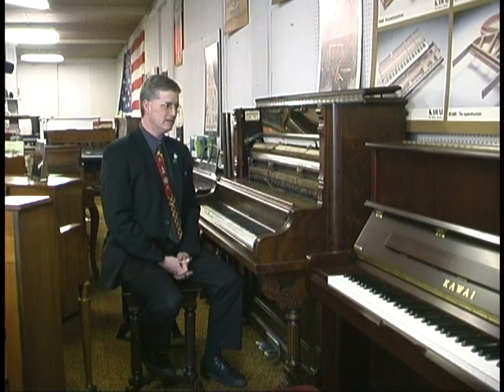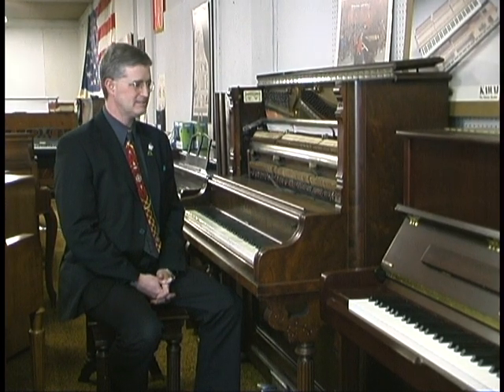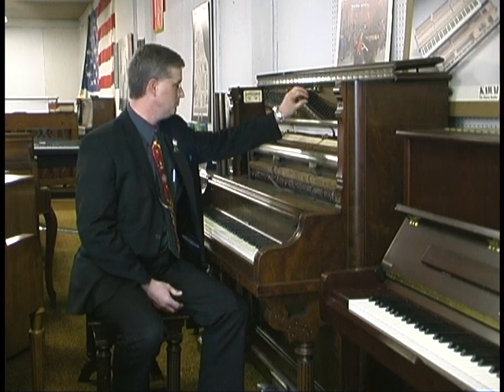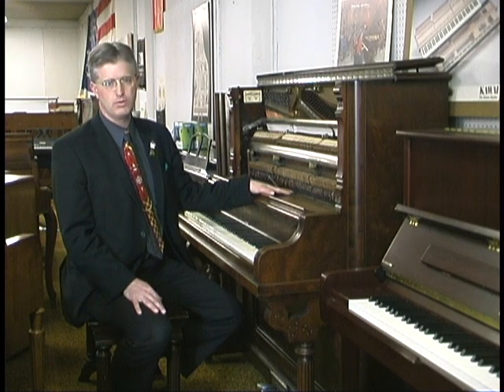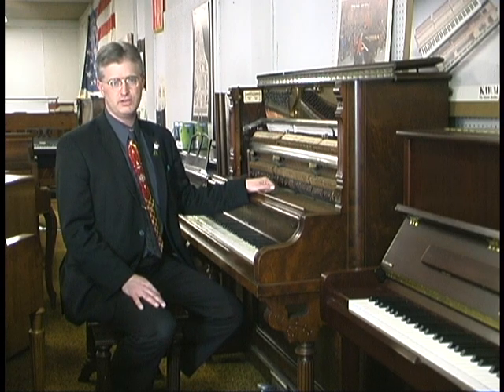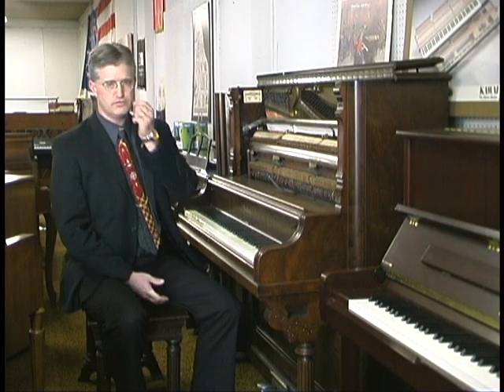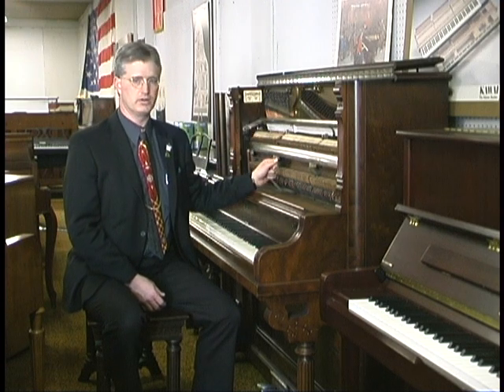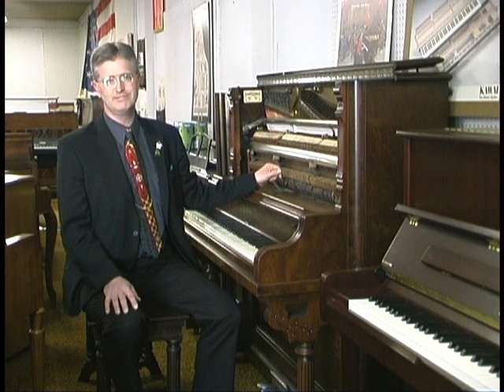Is My Old Piano Worth Fixing?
This is Milo, a piano tuner and organ technician with Northside Music, discussing how to decide to fix your old piano, or buy a new one.

Northside Music Company is located in Lafayette, IN, at 1008 South Street.  We have been in business more than 50 years.  We specialize in the sales, service, and restoration of keyboard instruments.  We travel up to 80 miles for standard service, but go much further for special movings and restoration, even travelling across the country.  All of our technicians and movers are specially trained and certified to ensure the best possible service.